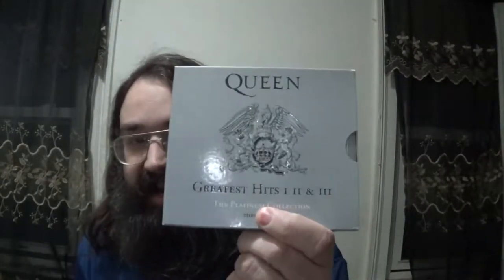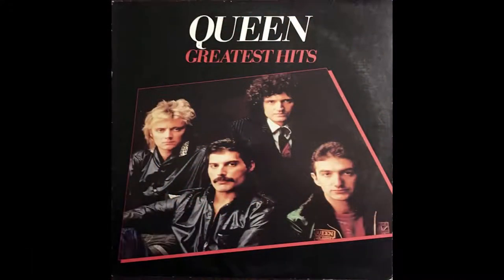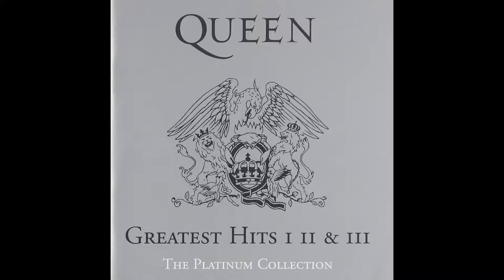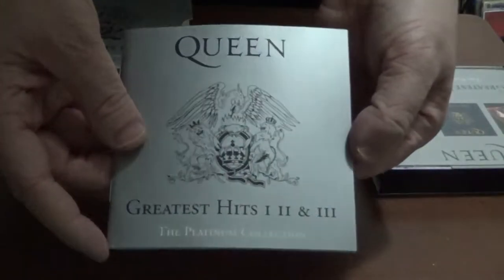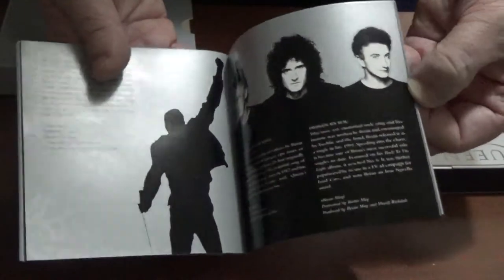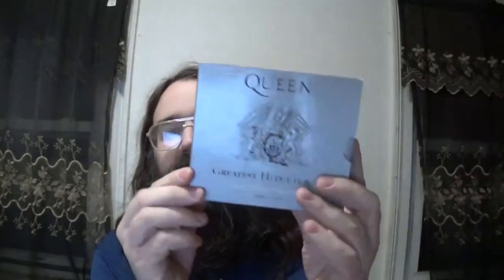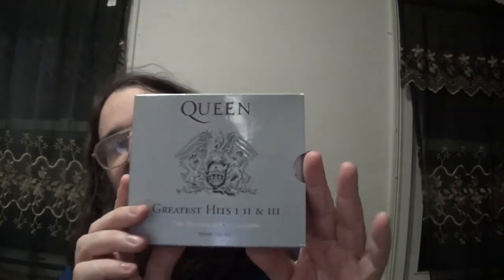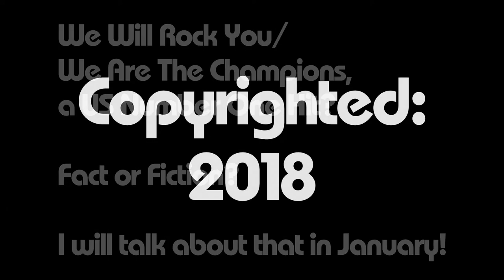Queen: The Platinum Collection (Review)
I have already reviewed the Bohemian Rhapsody soundtrack (which became a Top 10 albums in the US), It's now time to review the other album that bacame a Billboard Top 10 album (even though it was for one week). I am reviewing, The Platinum Collection! The albums that are included will be reviewed in three future "Freddie Friday's" episodes. This review is only for this set as a whole. Enjoy!

History: The Platinum Collection is a collection of three Queen greatest hits albums that were released in the UK between 1981 and 1999.